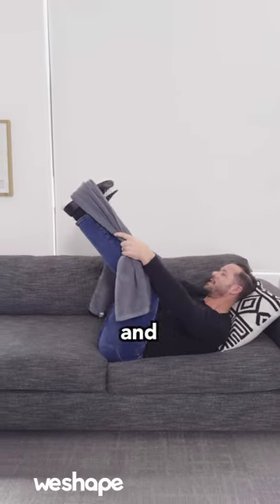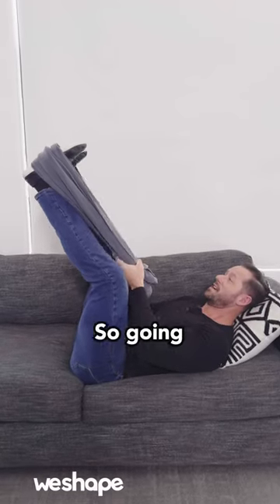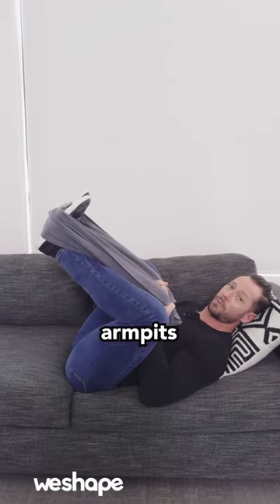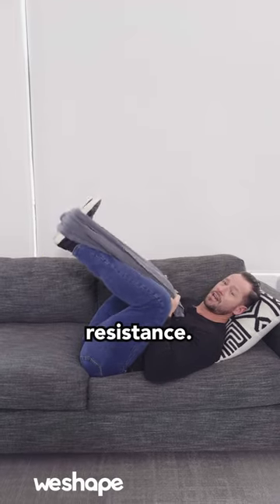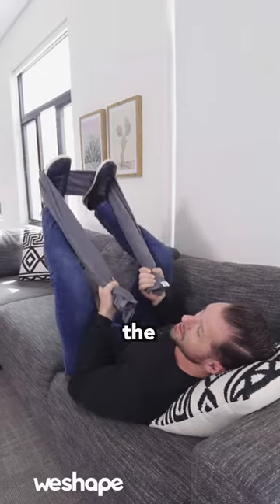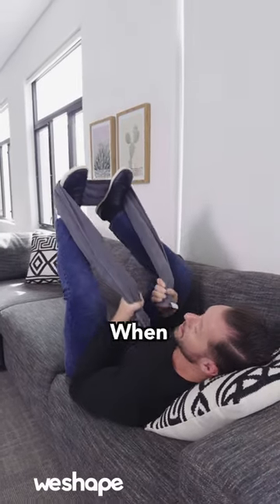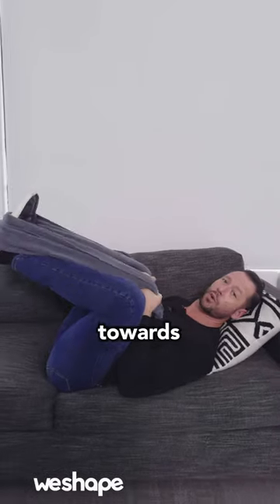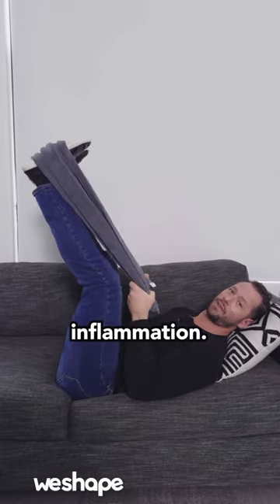2 Ways To Get Rid Of Swelling In Your Legs Part 2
Continuing our fearless journey to banish leg swelling! Let's tackle it head-on with two more empowering methods. 💪Click the link to try WeShape for free